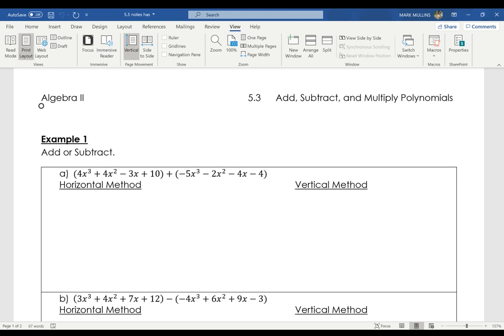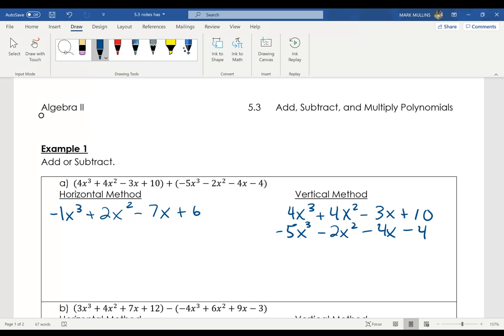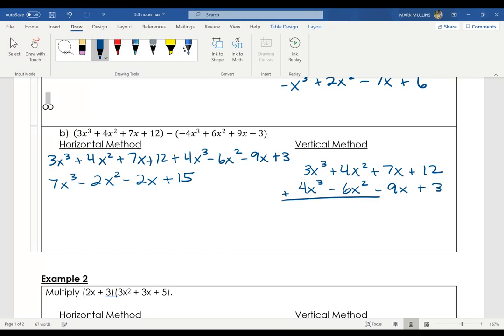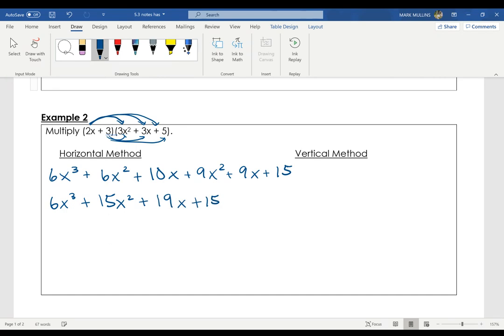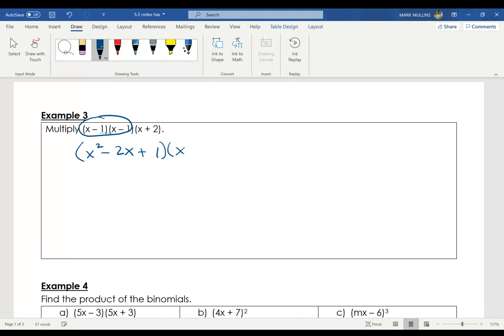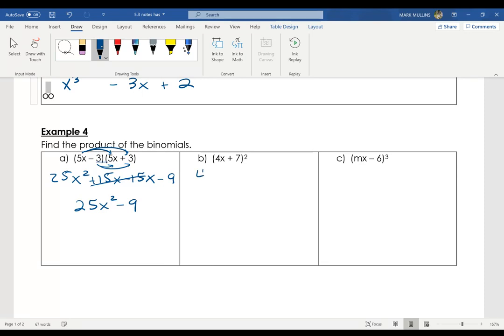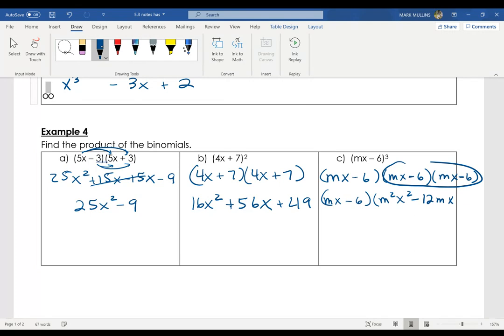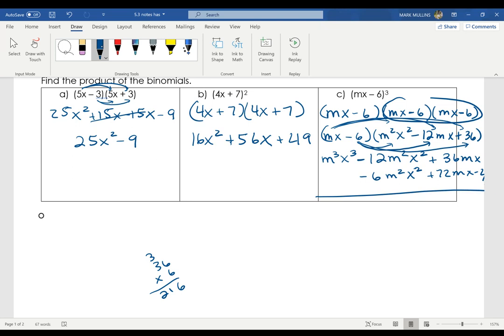Algebra II 5.3 notes